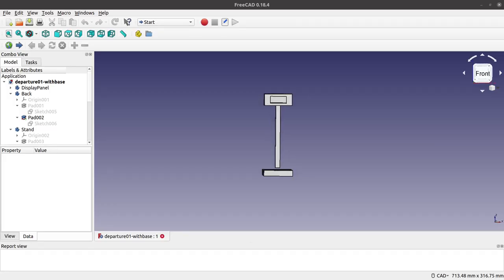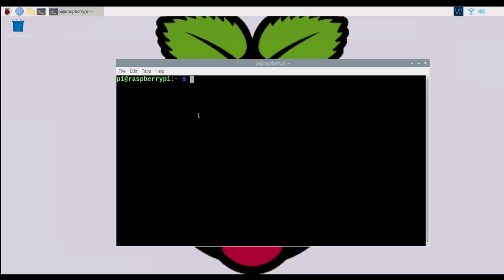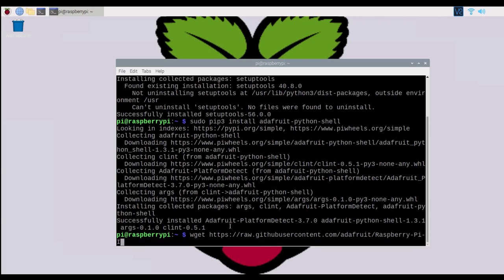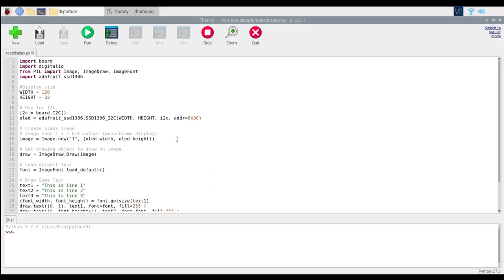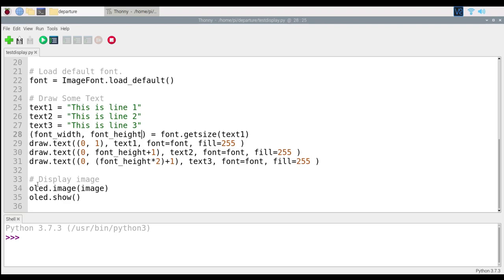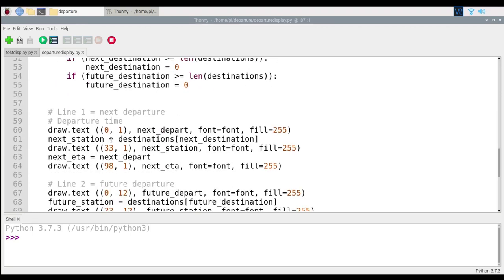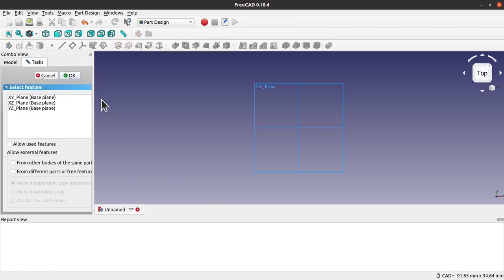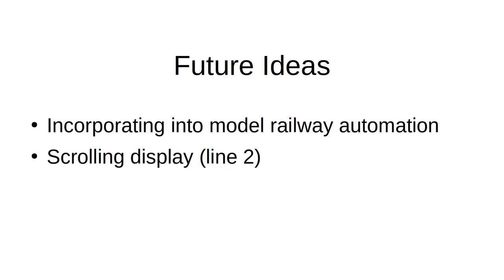Model Railway Departure Board - Raspberry Pi OLED display and FreeCAD 3D model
This project creates a station departure board using a miniature OLED display. This is controlled using a Raspberry Pi which allows the current time to be used to make the display appear more realistic. This can be used in conjunction with the Raspberry Pi Model Railway Automation project

For more details about this project, including downloads for the source code and links to thingiverse

OLED display
The OLED display is created from organic LEDs arranged in a grid. The video includes the view under a microscope where you can see the individual LEDs. These do have a limited lifetime and may start to deteriorate after 1000 hours use. However see this video showing real world use of the OLED displays (in Russian with English subtitles)

Circuit Python code
The circuit python code needs to be installed along with the appropriate libraries. full details are provided

3D printable FreeCAD design
The 3D design is created in FreeCAD. For my guide to getting started in FreeCAD

The design is created as 4 parts. The display is the main part that holds the SSD1306 I2C OLED display, a piece of transparent acetate should be glued across the front for waterproofing. The back fits into the back of the display. It is not waterproof so it should be held in place using hot melt glue or similar.

The stand is the post that holds up the display and can be used to run wires through. Finally there is an optional base. The base is not intended for use on the railway (which will be incorporated into the platform), but provides a way that I could stand it up for the demonstration.

00:00 Model railway departure board (G-scale)
01:18 OLED display (SSD1306)
03:34 Wiring up the OLED display with I2C
05:10 Setting up the Raspberry Pi
15:19 Test program source code (Circuit Python)
21:43 Coding the train departure display board
28:22 Designing the stand in FreeCAD
34:59 De-soldering and re-soldering the SSD1306 OLED display
36:04 Future ideas for model railway integration
36:46 Demonstration of finished display board with Raspberry Pi